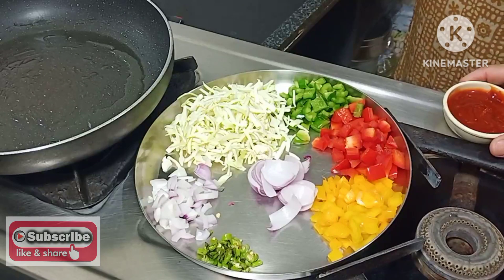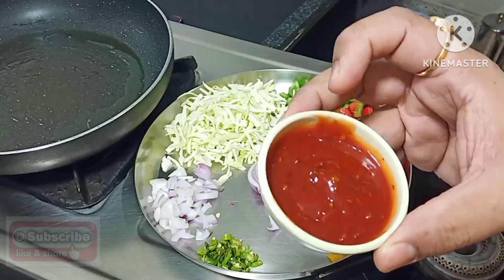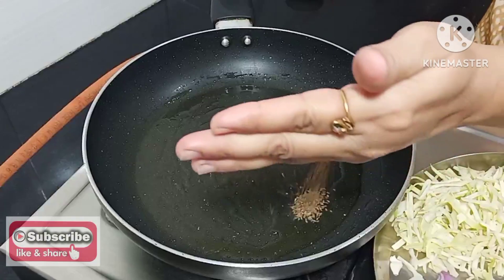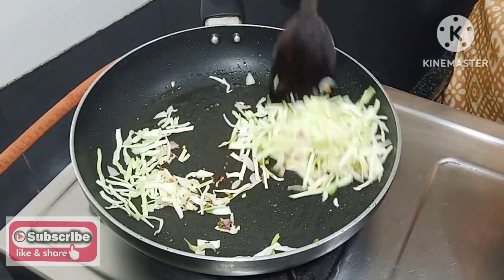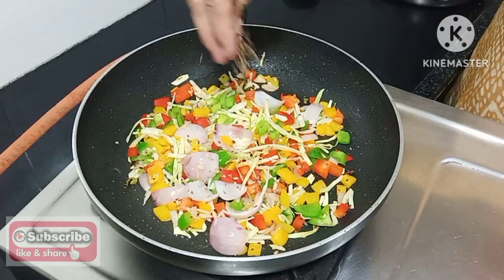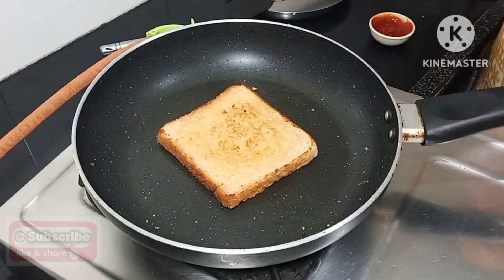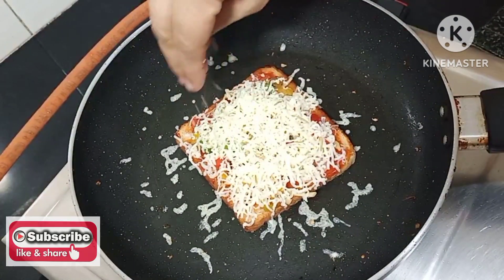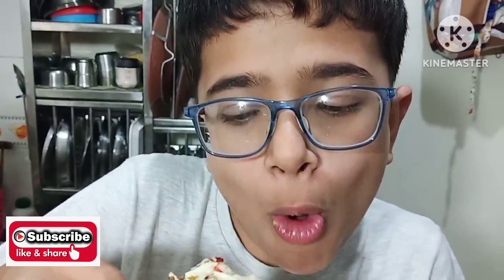Pan Pizza || Bread pizza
your querry
pan pizza
Pan pizza
Food
pan pizza meaning
pan pizza size
pan pizza vs hand tossed
pan pizza recipe
pan pizza pizza hut
pan pizza dominos
pan pizza base
pan pizza price
pan pizza near me
how to make pan pizza
how to make pan pizza with
readymade base
how to make pan pizza dough
how to make pan pizza crust
store bought dough
how to make pan pizza without
Oven
how to make pan pizza in cast
iron skillet
how to make pan pizza like
pizza hut
how to make pan pizza crispy
domino's
how to make pizza without
how to make pizza without oven K
cheese
yeast
pizza sauce
pizza base
Convection microwave
maida
cheese and yeast
mozzarella cheese
onion and garlic
pizza
pan pizza
food
pizza recipe
pizza dough
cooking
homemade pizza
yummy
tasty
pizza sauce
cheesy
delicious
recipe
cast iron pan pizza
viral
fast food
pan pizza recipe
pizza hut
easy pizza recipe
pan
breakfast
how to make pizza
cheese
new york pizza
shorts
easy pizza
street food
dominos
rebeltaxi
short
chicken pizza
youtube shorts
pizza oven
cheese pizza
ytshorts
cooking shorts
cast iron pan pizza recipe
cast iron pizza
chef
shorts feed
cook
one pan recipe
bacon
bbq
snack
movie food
movie snack
pizza pancake
pizza pan
homemade pizza recipe
sauce
pepperoni
lunch
dinner
how to make pizza dough
food review
homemade pizza sauce
trending
food shorts
breakfast recipe
sam's cooking kenya
sam's cooking
pizza drive thru
deep pan
chicken pan pizza
sausage pizza
tasty pizza
pizza in pan
how to make easy pizza
pizza with meat ball
meat ball pizza
thick crust pizza
cheesey pizza
loaded pizza
pizza without oven
pan pizza in 40 minutes
cheap